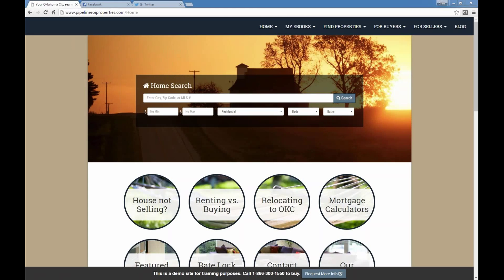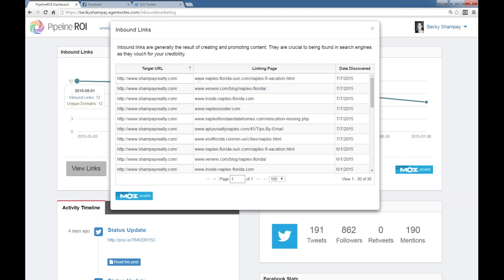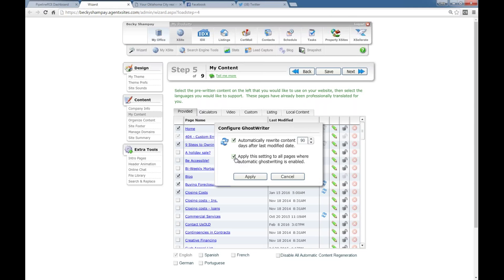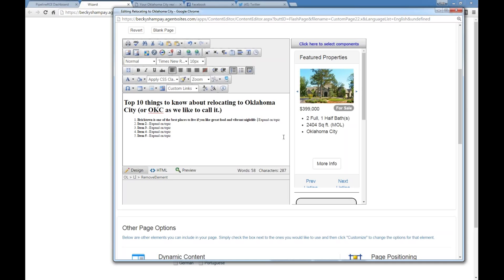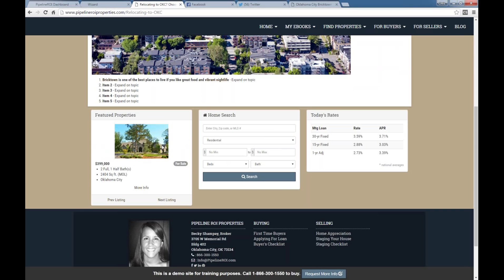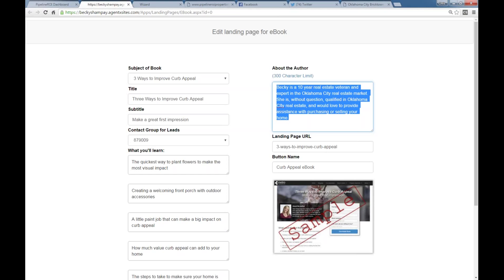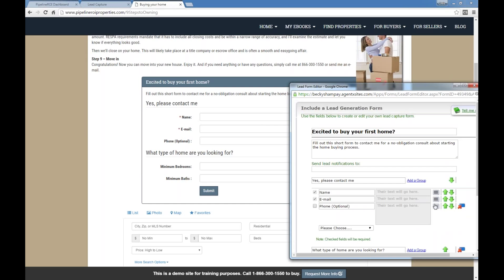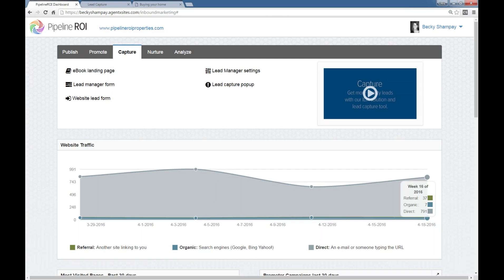Strategic Ways to Use Your Website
Here is the live recording of our twice-weekly Q&A class from 4/12/16.

TABLE OF CONTENTS:

Logging in 2:28

Dashboard 3:55

Analytics 6:43

Connecting social media profiles 14:08

Website content 18:34

GhostWriter 18:45

Creating a custom page 24:37

Linking between pages 29:27

Linking to an outside site 31:03

Inserting images 32:43

Other page options 34:22

eBook landing pages 40:55

Custom lead capture forms 47:30